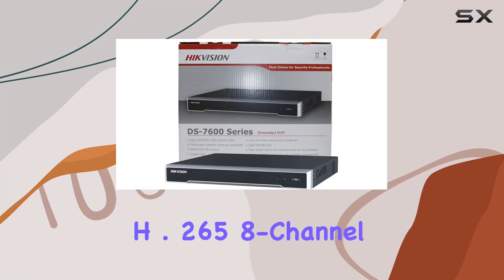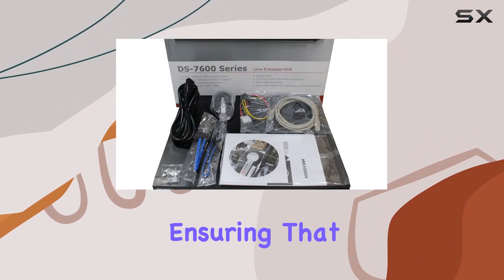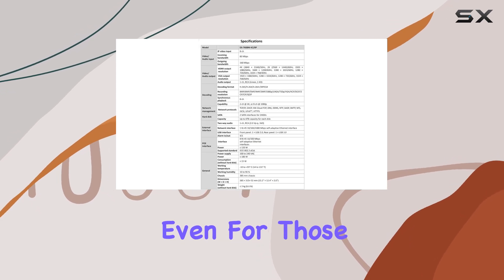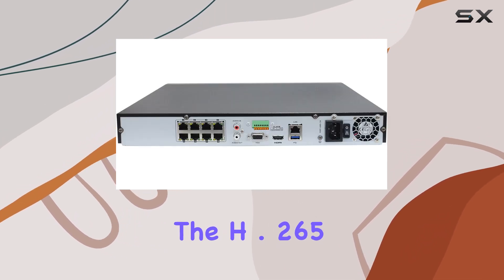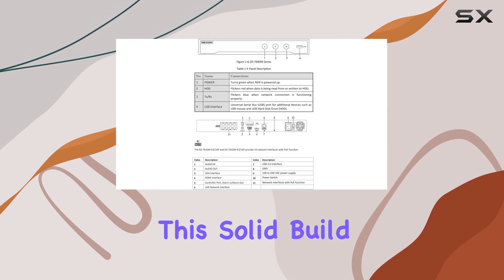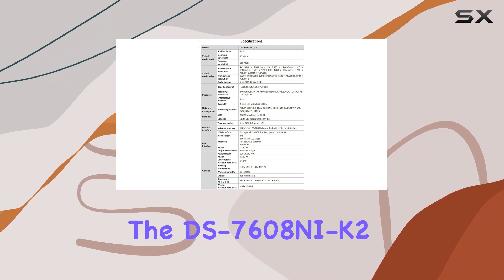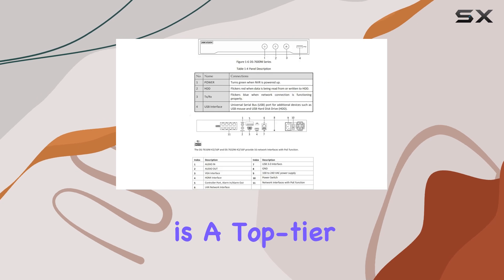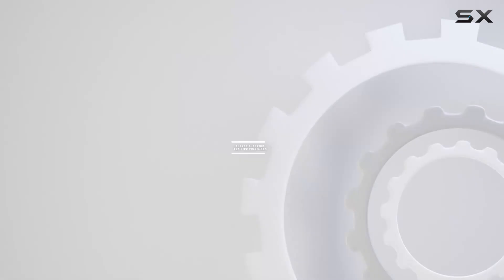HIKVISION H.265 8-Channel PoE 4K NVR: The Ultimate Home Security Solution!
0:00 Intro
0:06 Review

Things that we mentioned in this video:
HIKVISION H.265 8-Channel PoE : B078S3WXLM